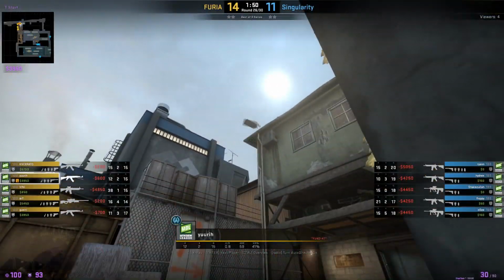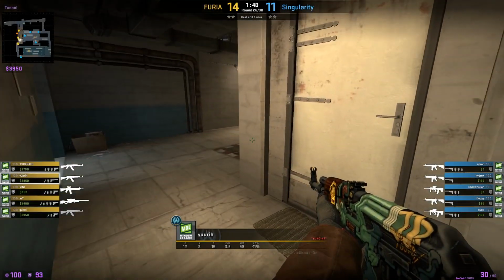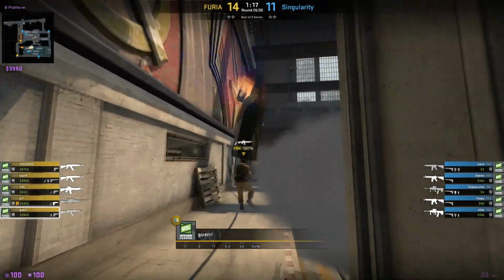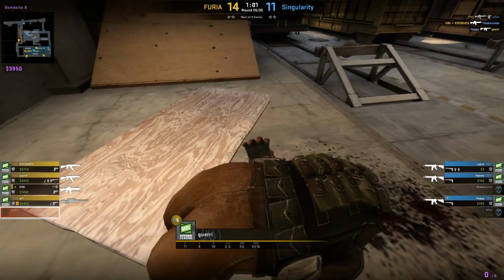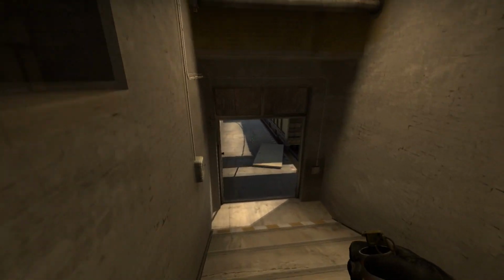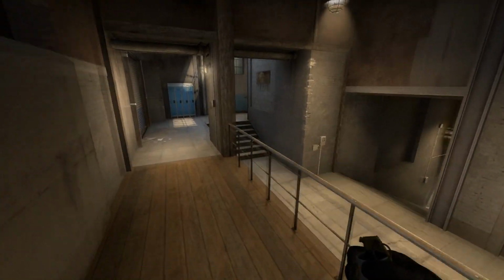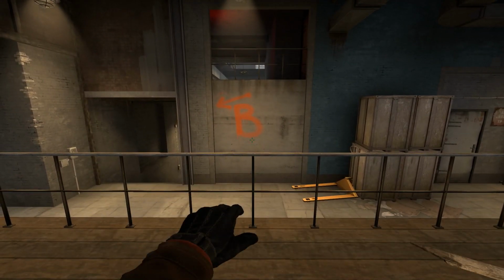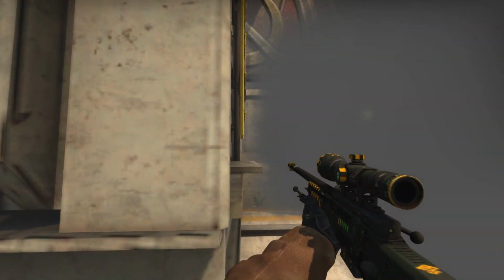Pro Strat #8: FURIA's Sidewalk Push on de_train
FURIA back at it again with the unique tactics, this time on train. The wall of smokes allows them to walk straight down sidewalk and right in front of Z where they cut rotates and surround the bombsite from upper, lower, and from Z.

FURIA seem to always have some trick up their sleeve and that's partially why there's been a larger percentage of videos based on them. ez content \o/